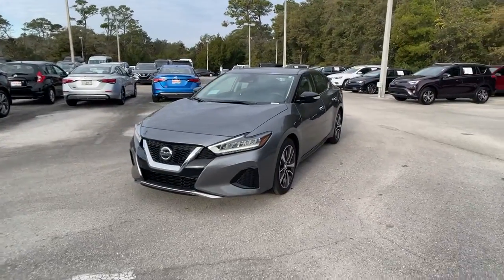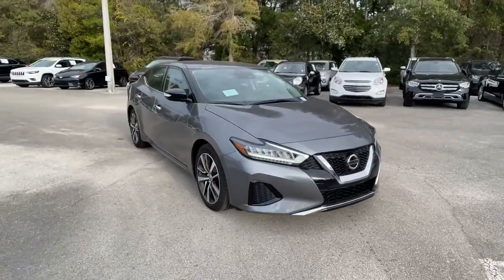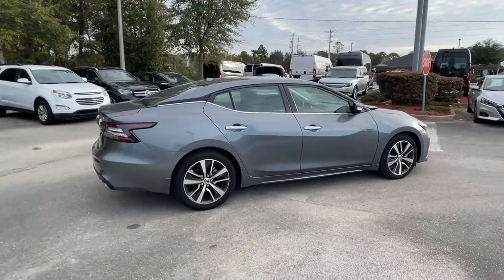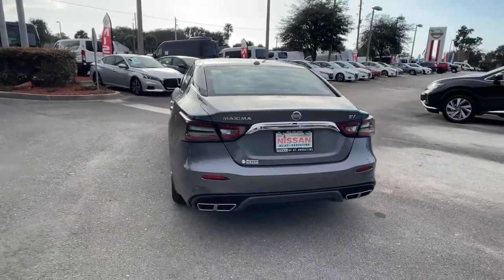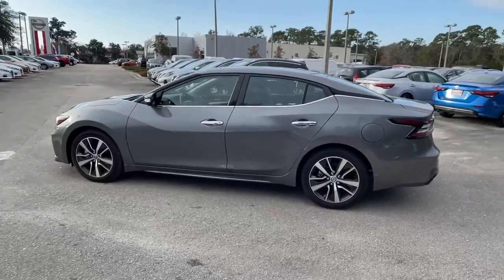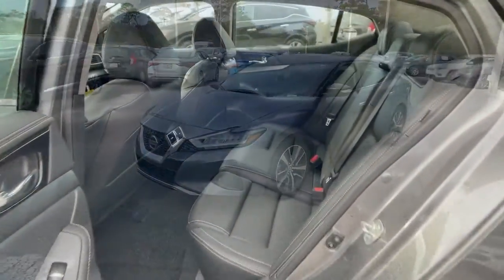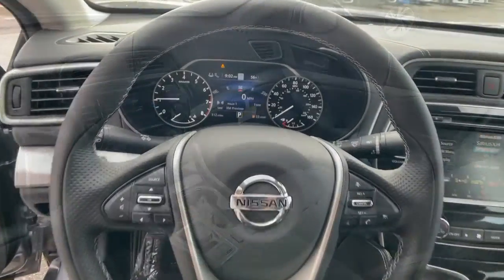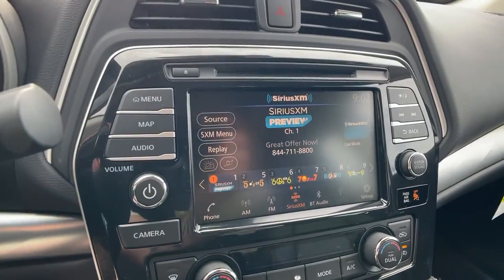2020 Nissan Maxima St. Augustine, Palm Coast, Jacksonville, Daytona Beach, Gainesville, FL LC382053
Gun Metallic New 2020 Nissan Maxima available in St. Augustine, Florida at Nissan of St. Augustine. Servicing the Palm Coast, Jacksonville, Daytona Beach, Gainesville, FL area.